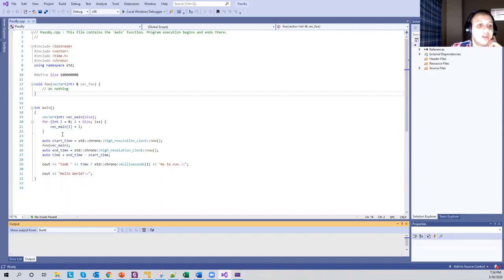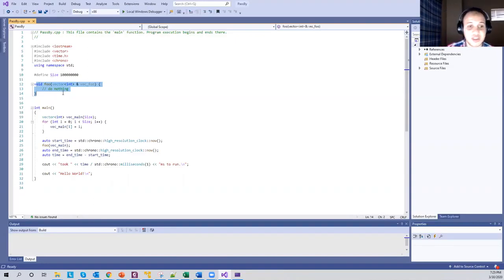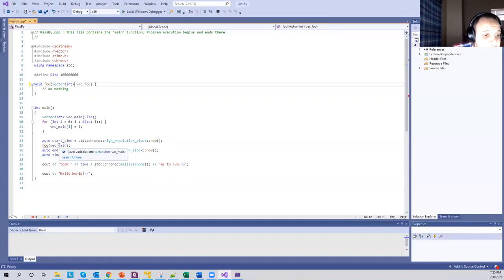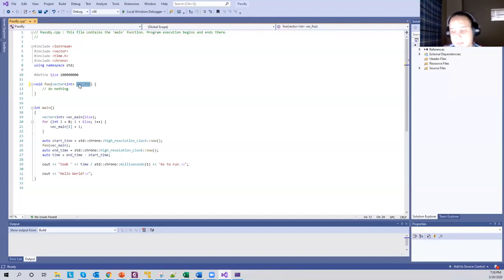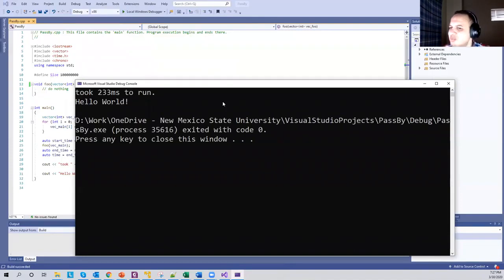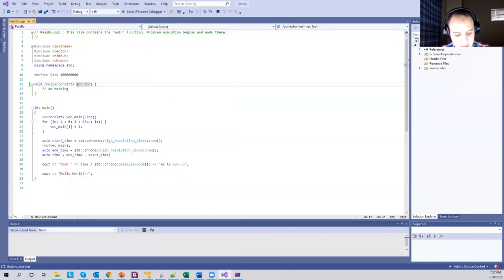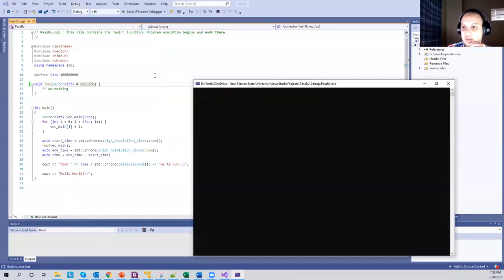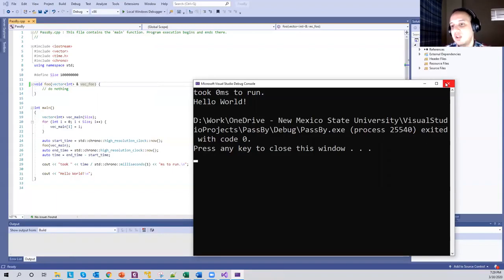Why Pass By Reference is Faster than Pass By Value?